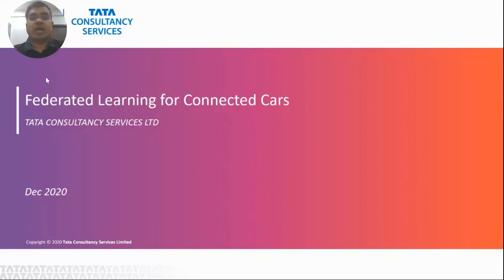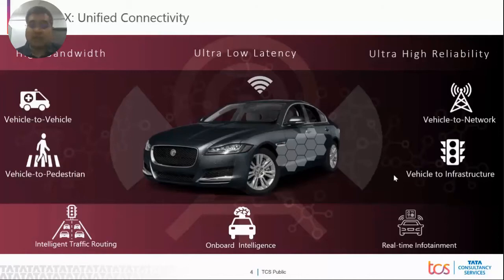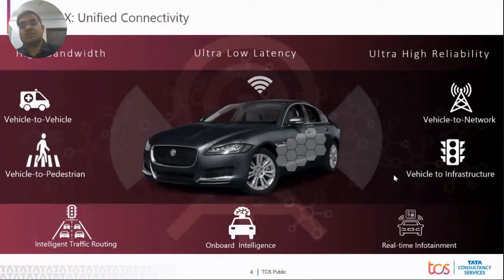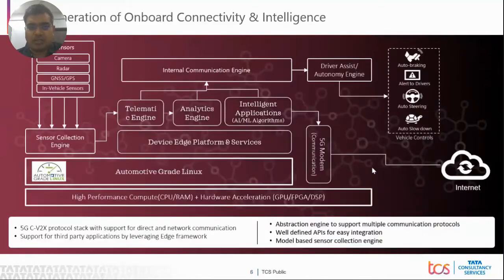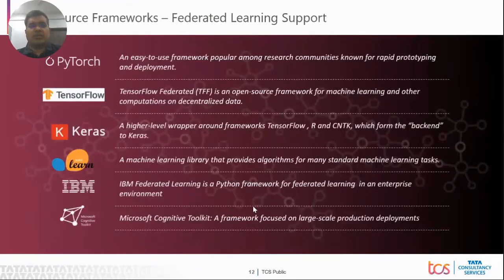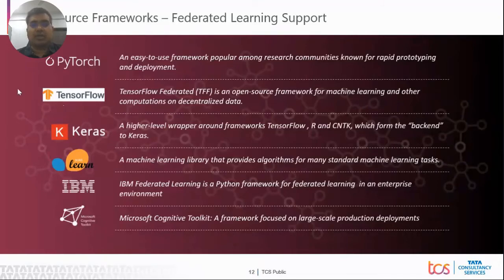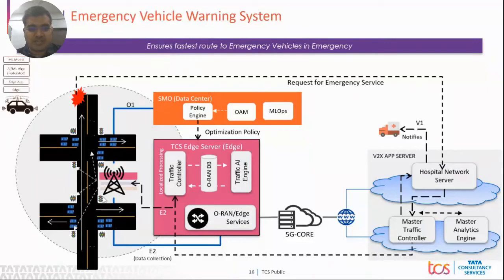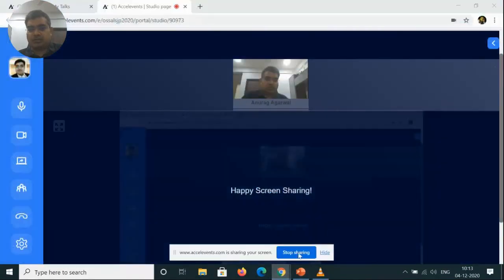Federated Learning in 5G C-V2X - Anurag Agarwal, Tata Consultancy Services Ltd